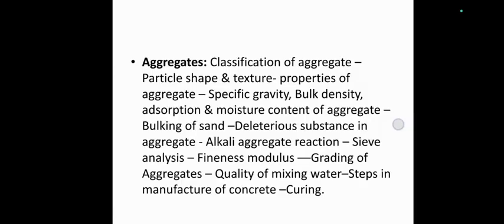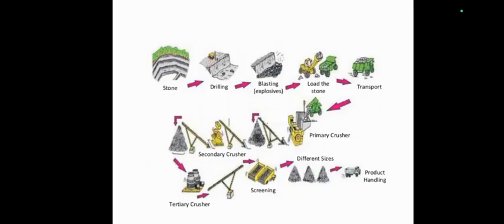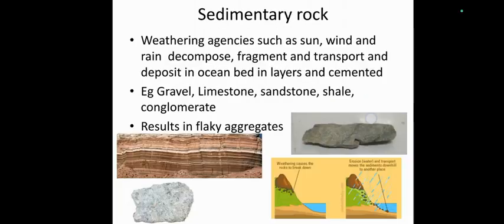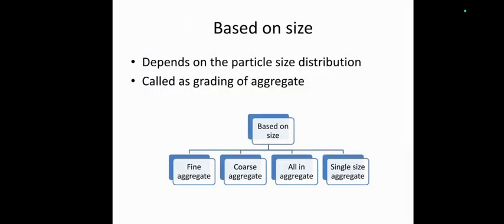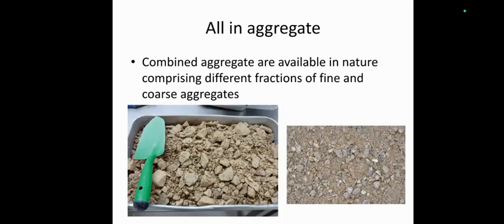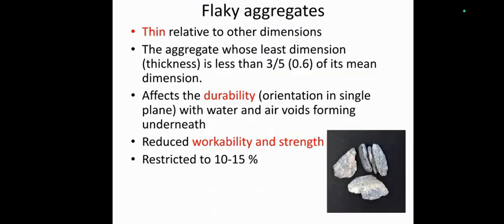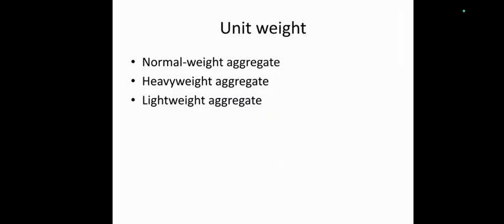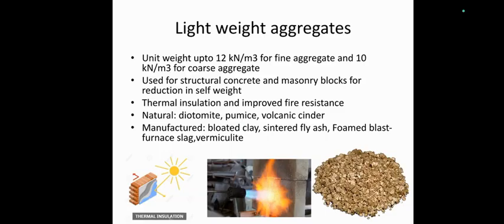Aggregate classification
Concrete ingredient